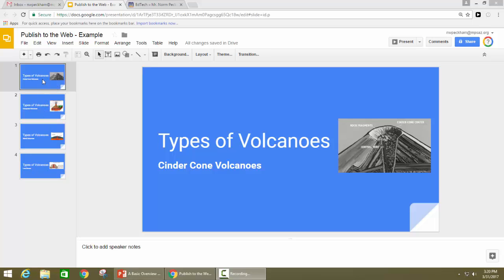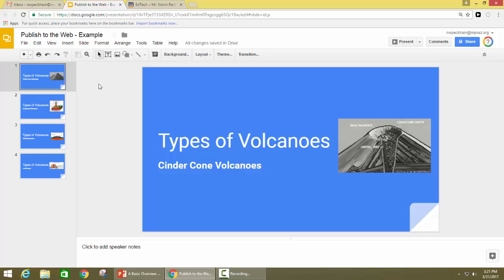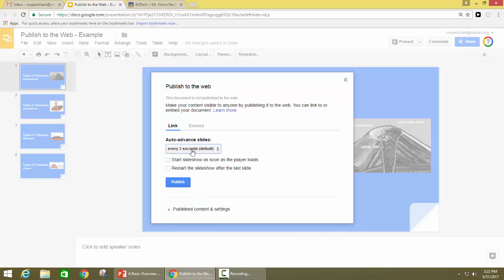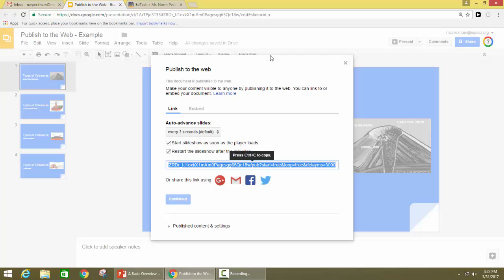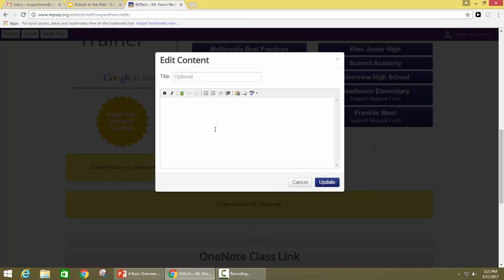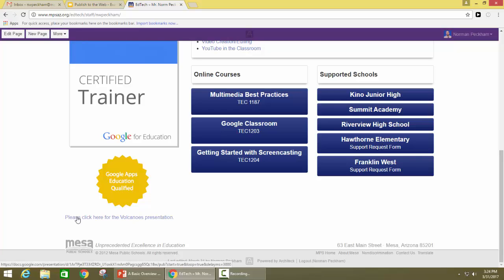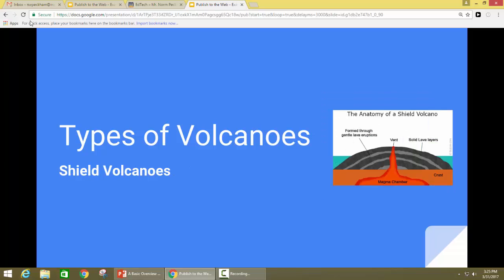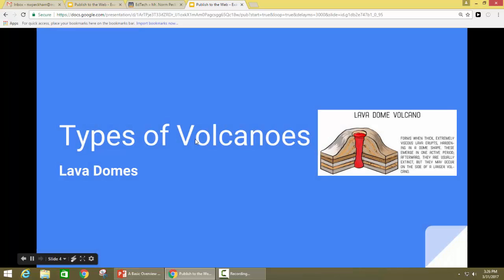Publish to the Web feature in Google Slides